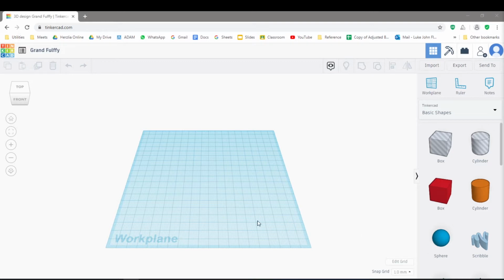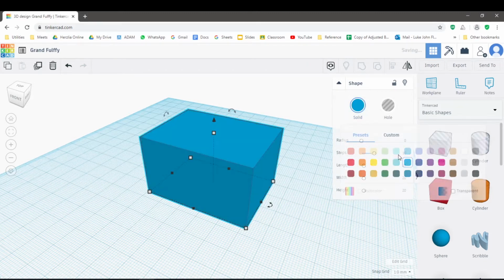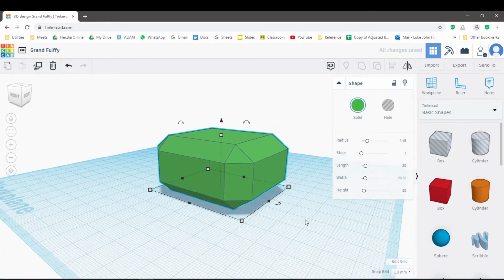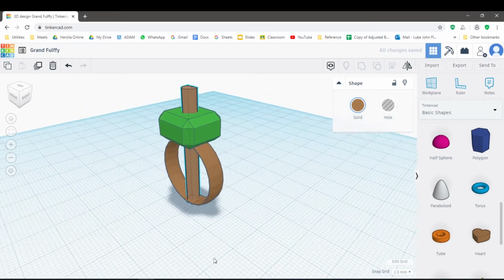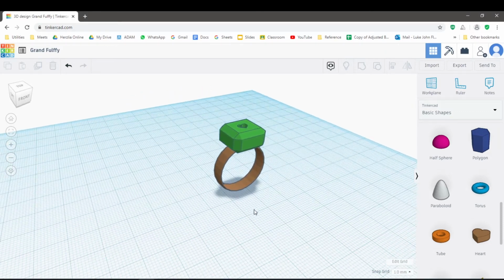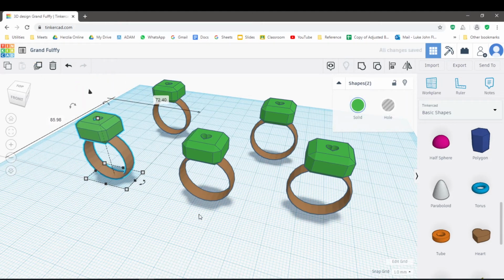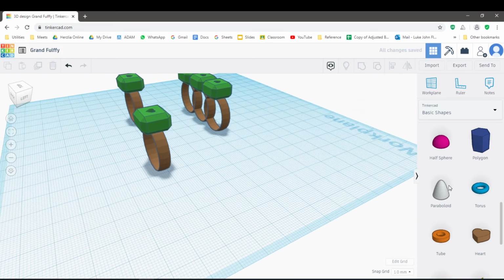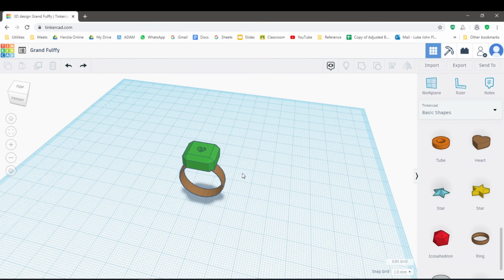Tinkercad - Week 3 Part 1 - Skills Recap - Building a Ring! (G7 ESTEAM)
In Week 3 Part 1, we recap all the skills we've learned so far working with Tinkercad and 3D modelling. In the next lesson we'll be applying these skills to make a Robot Titan!